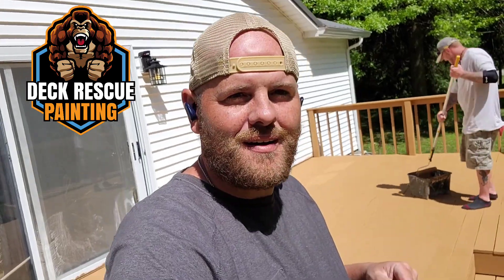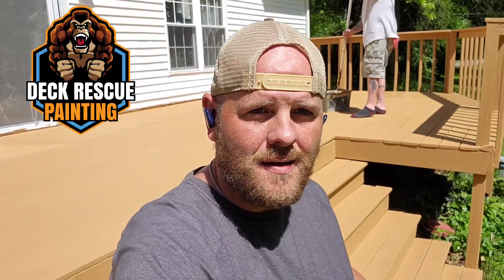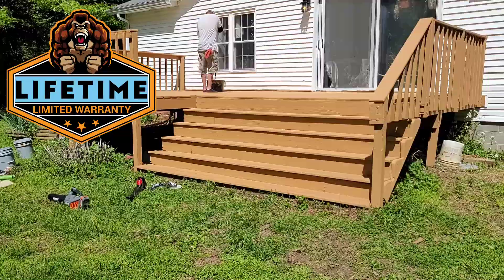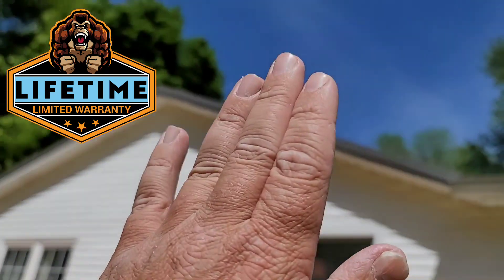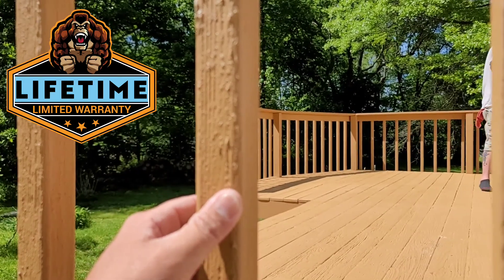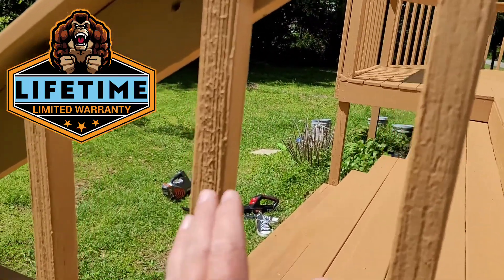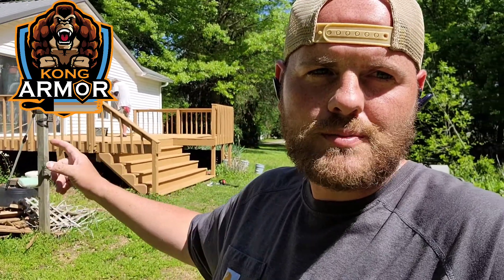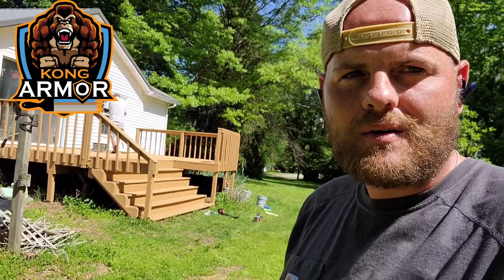Burlington, KY deck owners avoid deck replacement with World's Toughest Deck Armor...Kong Armor ™️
THE RIVERDECK IS DONE❗.

WE SAVED ANOTHER NORTHERN KENTUCKY FAMILY 👨‍👩‍👧‍👦 FROM DECKREPLACEMENT AND IT'S INSANE COST 💵💵💲

Last year this deck owner reached out to Kong Armor 🦍 because their deck system was in extreme bad condition.

It had rottenboards , loosefastners , 🔩 mildewgrowth moldgrowth, sundamage 🌞
peelingbehrdeckover and more ❗

after initial quotation for what we call deckrestorationpainting - the pairing of our thickbuild highstrerch extremelytough industrial deckarmor 🛡 with deckrestoration and or deckrepair 🛠🗜 in order to prevent deckreplacement.

the deck owner(s) stated to us :

"maybe if they hit the lottery" .

they could embrace our solution , our service that prevents hundreds of cincinnati northernkentucky southeastindiana residents annually from the insane cost 💸💸💸 associated with deckreplacement.

well, a year passed 📆 and the customer changed their mind after seeking quotation for deckreplacement they finally could see the value 💸💸💸 in our Kong Armor ™️ deckrescuepainting service.

We took on the project and named it the riverdeck 🏞 because of it's proximity to the mightyohioriver.

We came in and replaced the essential lumber that was to badly damaged, keeping the boards and planks that had plenty of life.

then we washed the riverdeck exposing it's peelingbehrdeckover problem. or what we call

Silverback Epoxy Repair System was utilized to repair large cracks and gaps that were to big for Kong Armor ™️ to fill in naturally. ...

Finally we Armor Coated the deck system , filling in sun damaged hairline cracks and gaps , and simultaneously locking down and encapsulating the peelingbehrdeckover.

the results our stunning. from where the riverdeckstarted to where it is now is amazing.

The value 💵 for the customer(s) is insane , as they now have a gorgeous protected thickbuild fullbodied deckarmor over their now sound and restored deck system.

and they avoided the cost 💵 of deckreplacement.

that in itself , is insanely valuable. huge worth💸

and

A lifetimedeckarmorsystem with local support 👨‍⚕️ 4life.

faced with the real expense of deckreplacement the customer was then able to see the value 💸💵

and we are happy they did 😁 ( such a wonderful family 👨‍👩‍👧‍👦) it was a honor to help them.

we want you to know that our deckrescuepainting is always here for you 👤. however.

If you have a deck that is new or in good condition - Kong Armor ™️ is the worlds toughest deck armor 🛡 the most advanced as well... and the most gorgeous. there is no reason why you have to fall into the marketing trap of thinresidentialdeckpaints and stains. we can protect you for life , from the start.

If your deck needs restoration and is a little behind on maintenance 🛠 stop🛑✋ what ur doing. its not working... before its too late - contact
Kong Armor ™️ we can help you now and prevent massive restoration costs .

if your deck has

We can help you❗ with lockdown

      There is a different path 🛣 that you can take to protect the investment in your Deck system.

to find out more About getting lifetimedeckarmor from Kong Armor ™️

🦍 2021 All Rights Reseved By the creator

Kong Armor ™️